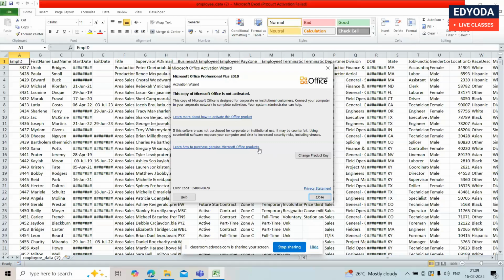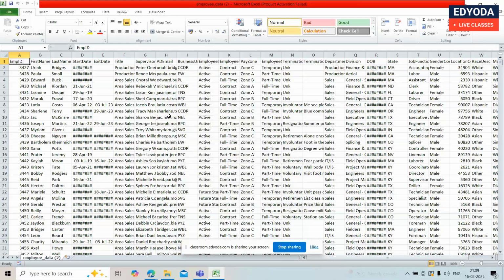Excel Flash Fill Problems? Easy Fixes for Common Issues Revealed!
🔥📊 Having trouble with Excel's Flash Fill feature or other functions? Well, your pursuit for the perfect solution ends here! 🎯 Welcome to our video tutorial on 'How to Troubleshoot Common Issues with Excel's Flash Fill Feature and Other Functions'.🔄

Here's everything you need to elevate your Excel skills and breeze through those pesky hurdles: from the Flash Fill feature refusing to cooperate to functions acting up, we've got it all covered for you in simple, easy-to-understand language! 🔄🔧

Our video is packed with useful tips, tricks and techniques, curated meticulously by Excel experts with years of professional experience. Whether you are a beginner or a seasoned Excel user, this video is going to be your ultimate troubleshooting guide. No need to panic when confronted with an Excel error anymore, you've got us on your side! 💪🔑

⭐Key Takeaways⭐
1️⃣ Troubleshooting the Flash Fill Feature in Excel
2️⃣ Dealing with Common Issues in Excel’s Functions
3️⃣ Practical examples and solutions

Join our growing community of learners and embark on a fulfilling journey towards mastering Excel! We are all about making learning fun and interactive. So don't hesitate to drop your questions, experiences, or suggestions in the comments section. We love hearing from you! 💬

⭐Don't forget to hit that "Like" button if you find this video helpful, share it with your friends who would benefit from these tips, and most importantly, click on "Subscribe" to stay updated with our latest videos and never miss out on learning new skills.✔️

And remember, every Excel problem has a solution - let's find it together! 🧩🤝